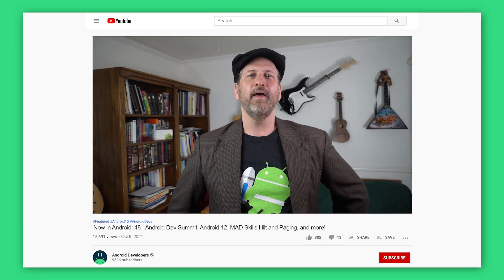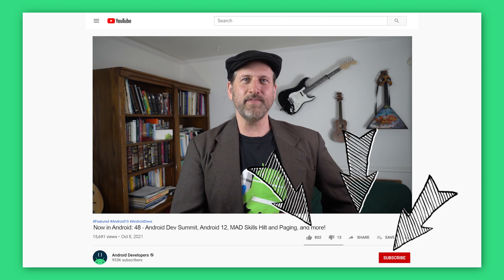Now in Android: 48 - Android Dev Summit 2021, Android 12 AOSP launch, MAD Skills Paging, and more!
Welcome to Now in Android! Today we're covering the 2021 Android Dev Summit, the Android 12 AOSP launch, Hilt and Paging in MAD Skills, Play Console User Management updates, Permissions auto-reset to older devices, WearOS Jetpack libraries, App Excellence, Accessibility, and more.

0:00 - Introduction
0:35 - Android Dev Summit Oct. 27-28, 2021
0:56 - Android 12 to AOSP with Recap
1:57 - Android Basics Unit 6 Launched
2:13 - User Management in Play Console
2:49 - Permissions auto-reset to older devices
3:27 - WearOS Jetpack libraries stable
3:45 - MAD Skills: Hilt Q&A
3:54 - MAD Skills: Paging launched
4:33 - Accessibility Color Contrast & EditText
5:13 - Accessibility codelab for Jetpack Compose
5:28 - Headspace's journey to app excellence
5:50 - Dimensions of performance excellence
6:00 - Workmanager for Android 12
6:20 - Game development questions
6:35 - Android X - Efficient camera processing
6:55 - Design for Safety
7:08 - Android 12 System UI
7:22 - Conclusion and summary

For links to these items, check out Now in Android #48 on Medium

product: Android - Media; fullname: Dan Galpin;